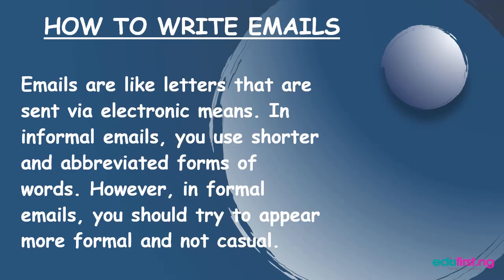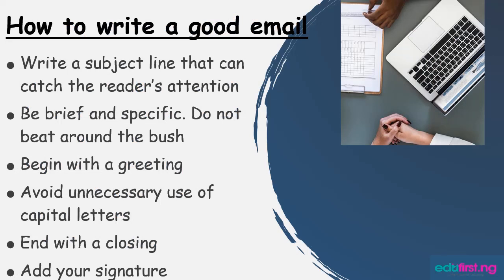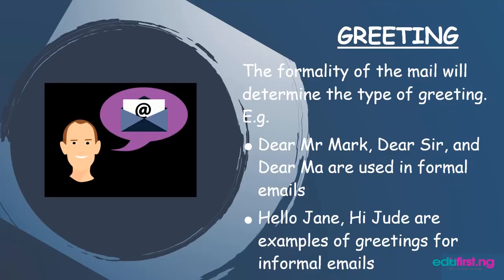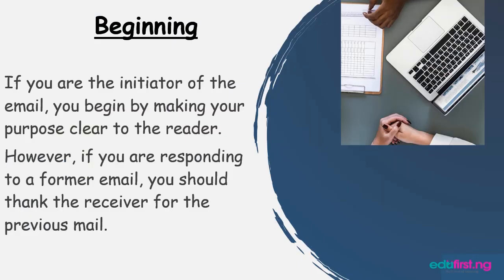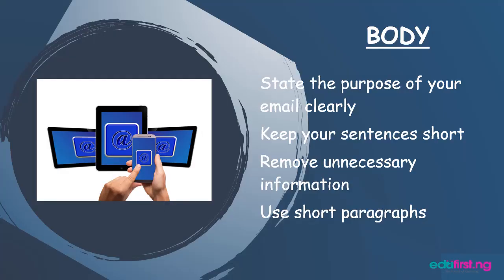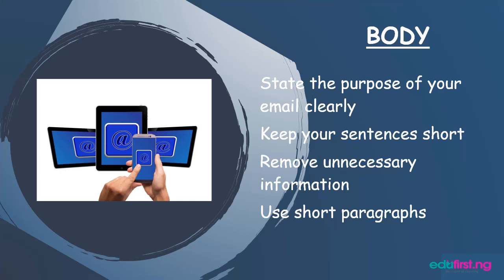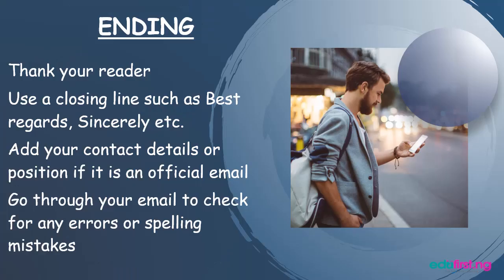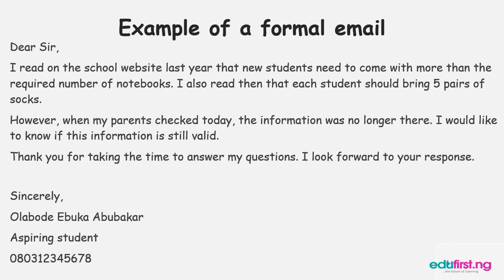Comprehension IV: Emails | English | Primary 6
Do you ever feel like the only person who doesn't use email? You don't have to feel left out. If you're just getting started, you'll see that with a little bit of practice, email is easy to understand and use